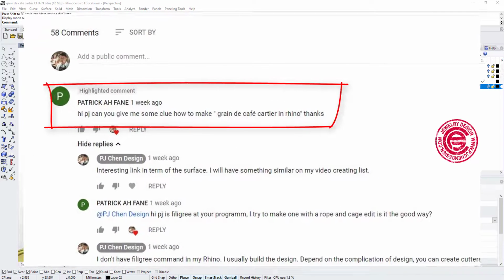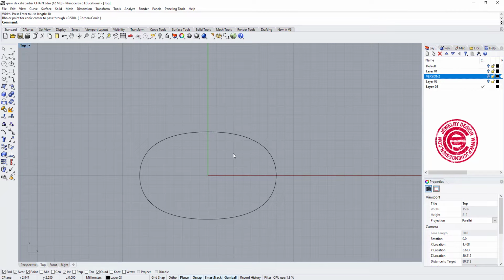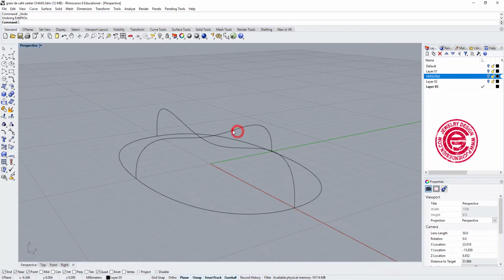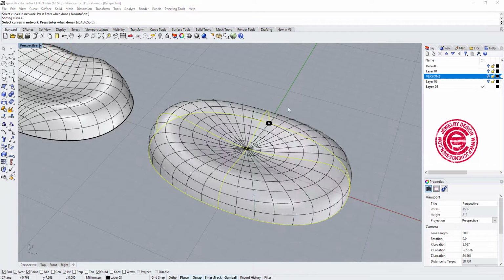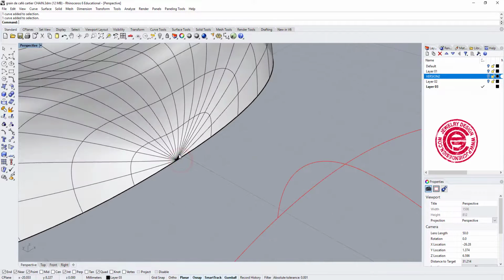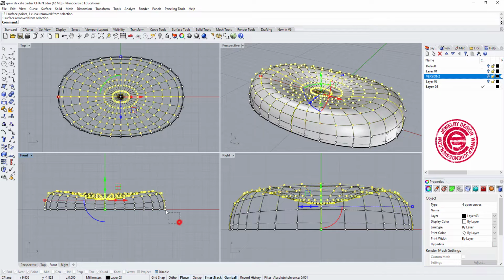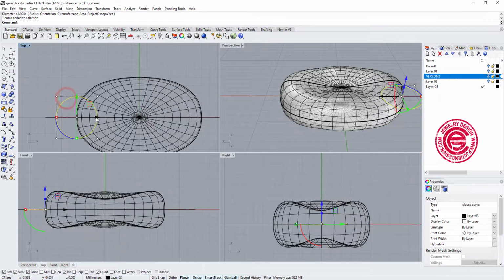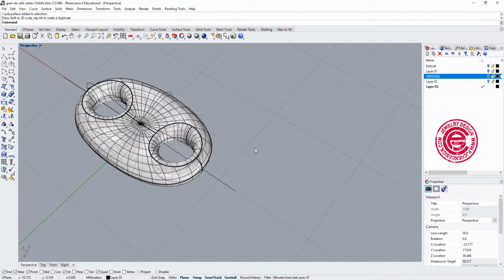如何以Rhino 3D建立圓胖型鍊（咖啡豆鍊）3D模型-CAD珠寶設計教學#54(請打開中文字幕)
在這支教學影片中，你將學習先進的 Rhino 3D 表面技術來創建無縫圓胖設計鏈。